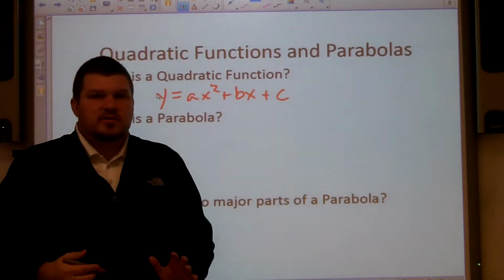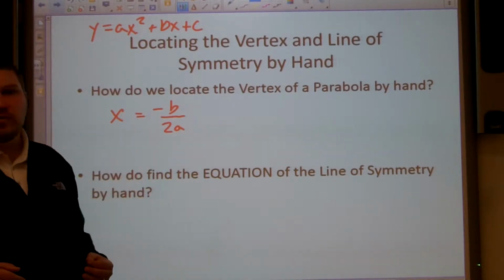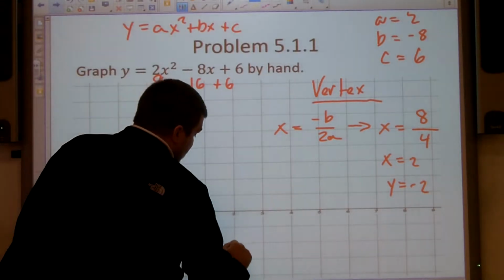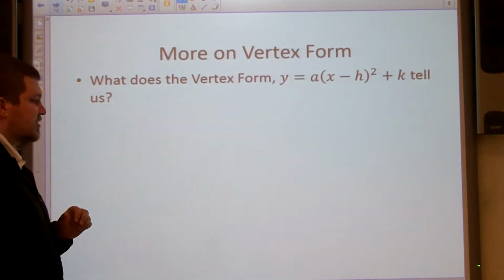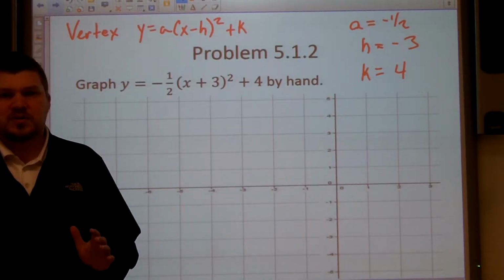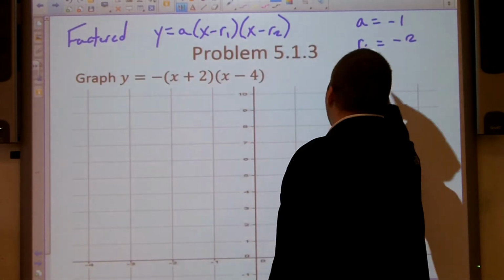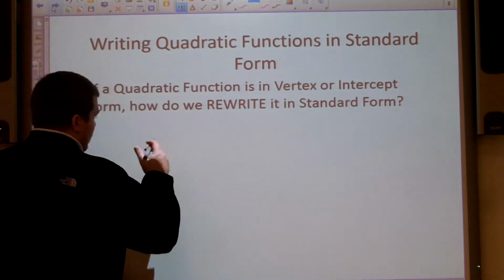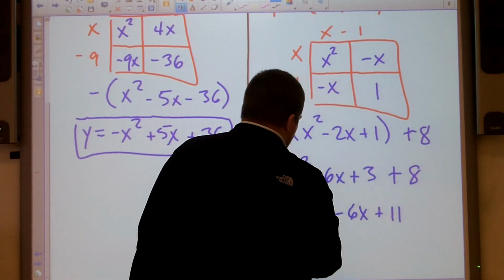Graphing Quadratic Functions